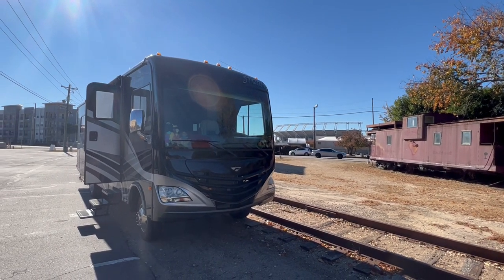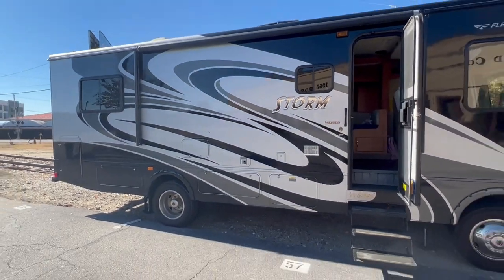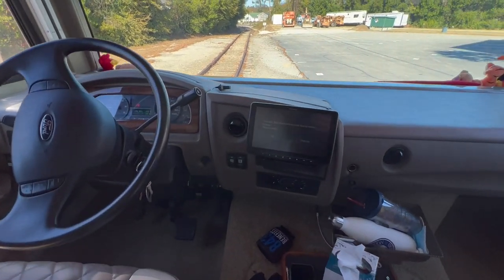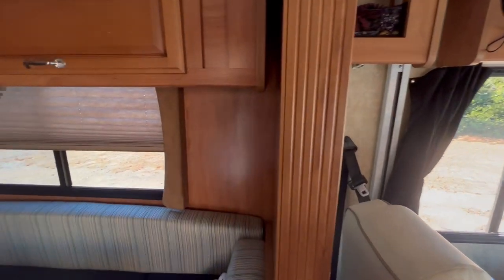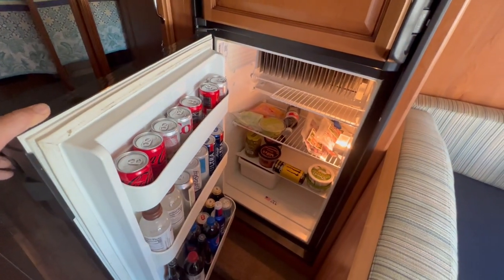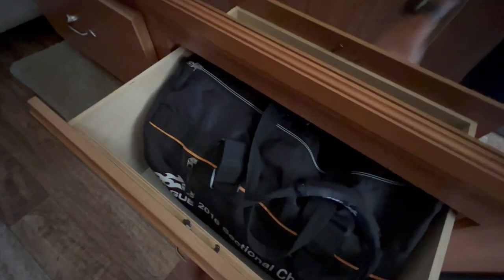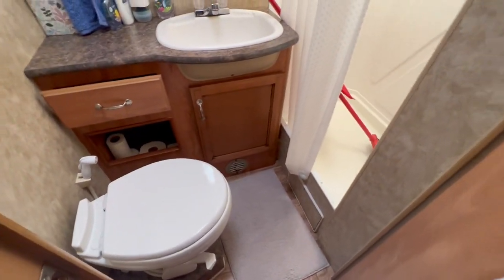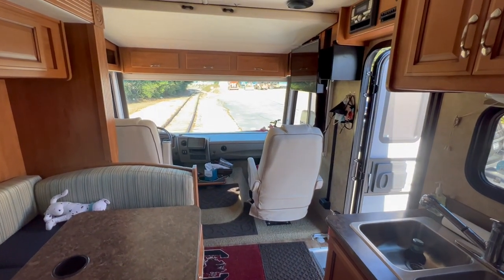2013 Fleetwood STORM 28F in Charleston, SC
2013 Fleetwood STORM 28F in Charleston, SC for sale on RVTrader.com